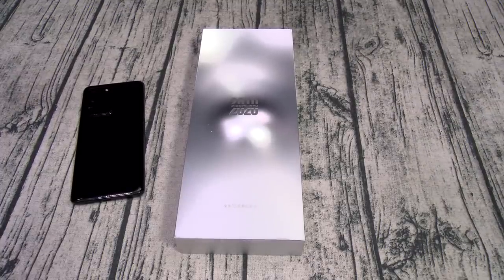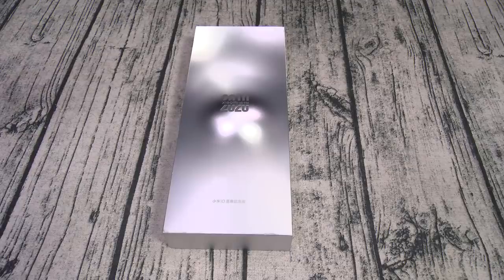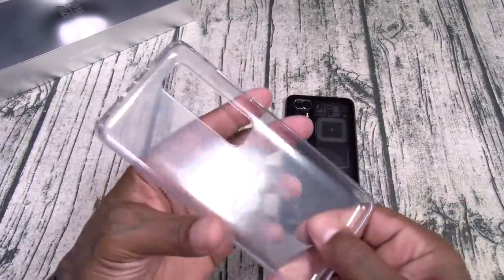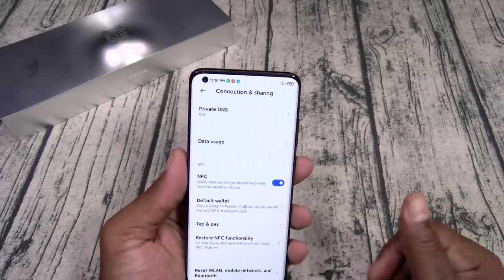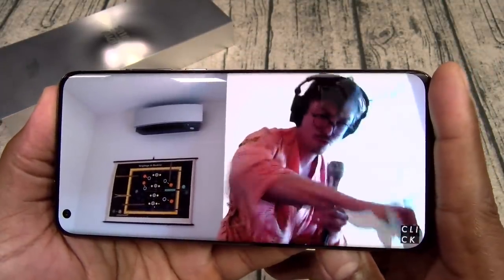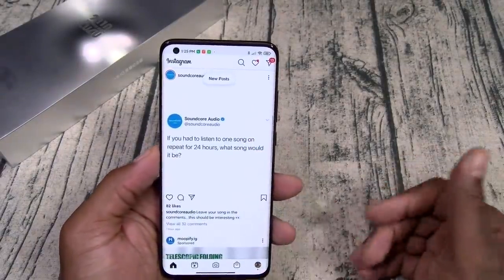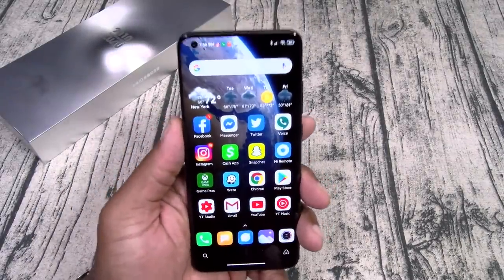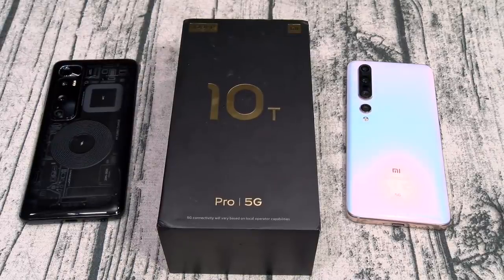Xiaomi Mi 10 Ultra “Real Review” - The Galaxy S20 Ultra Killer?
Also, the S20 has 100x zoom, This is 120x